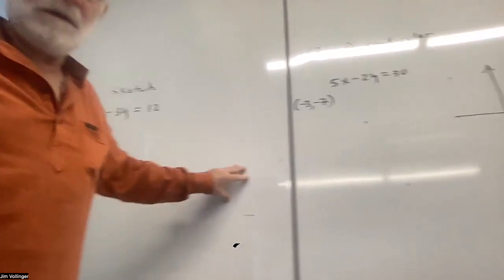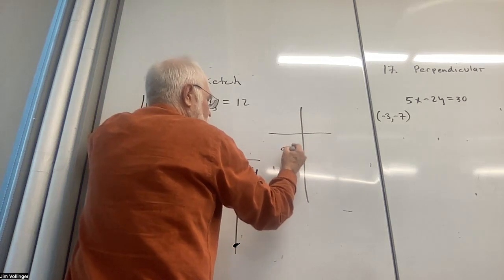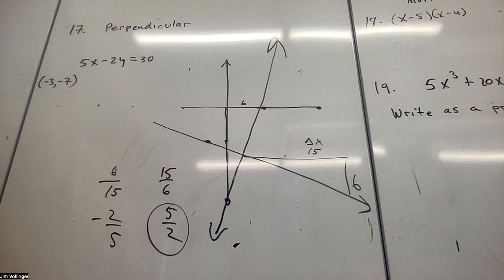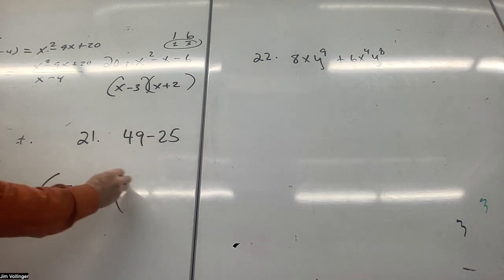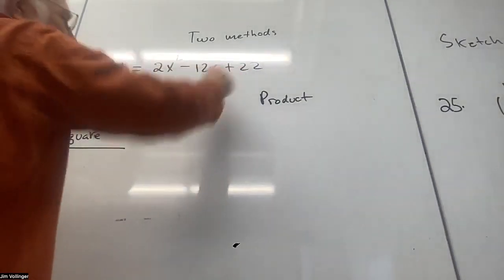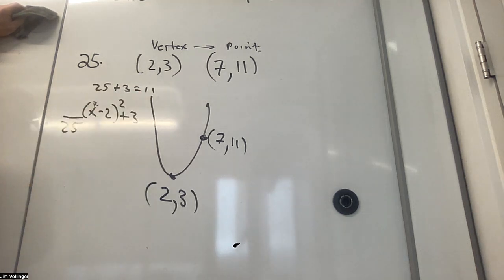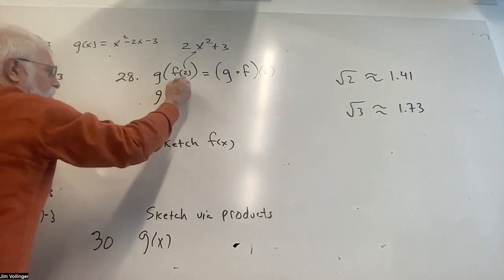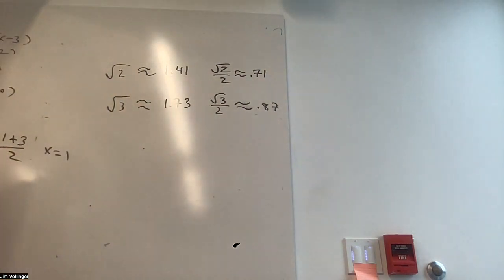Library Series. Algebra 2 problems 16- 31 ws 3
I show the problems at the beginning of the video.